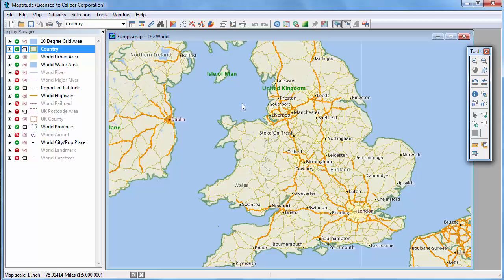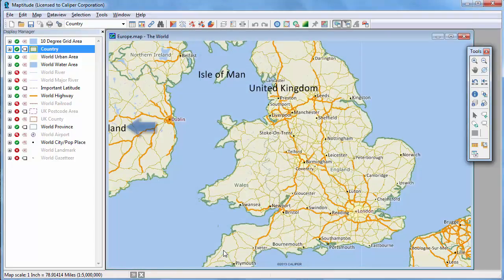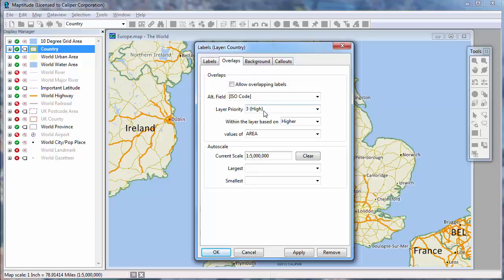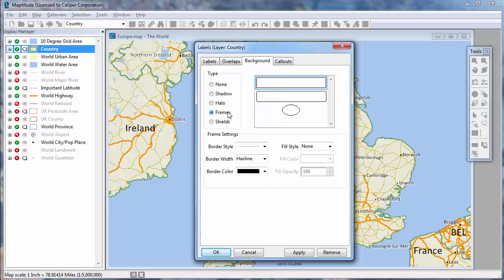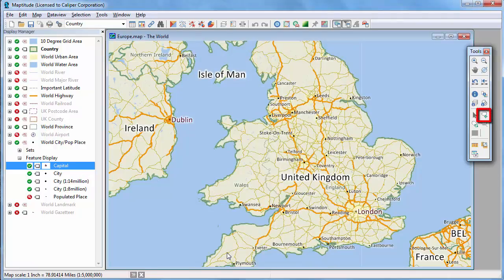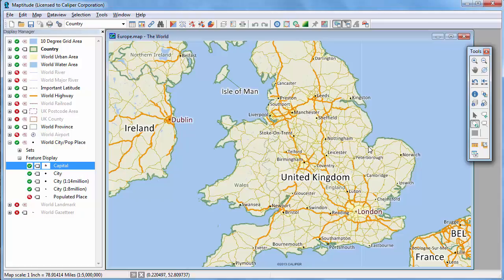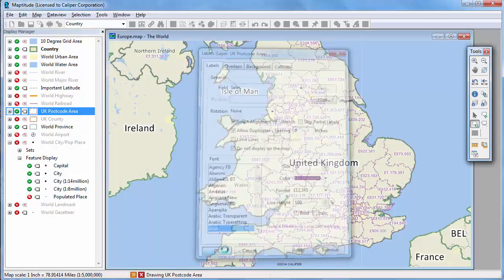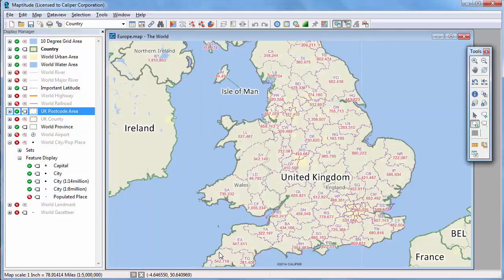Maptitude 2016 Map labels, balloons, callouts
Modifying layer, feature display, and individual labels in a map